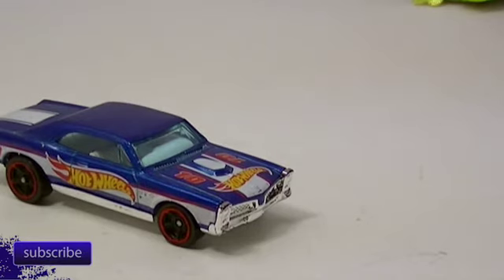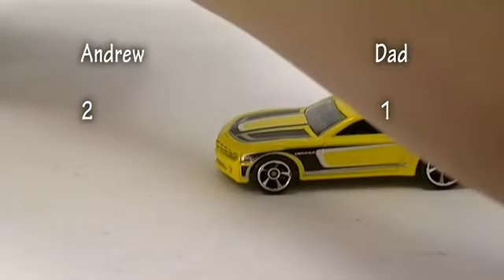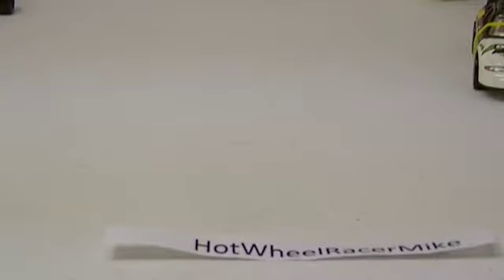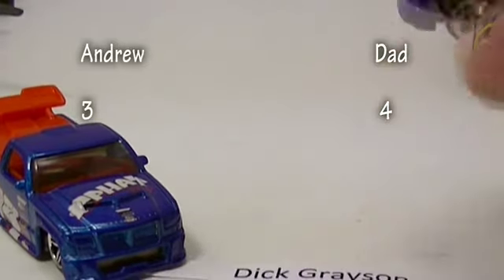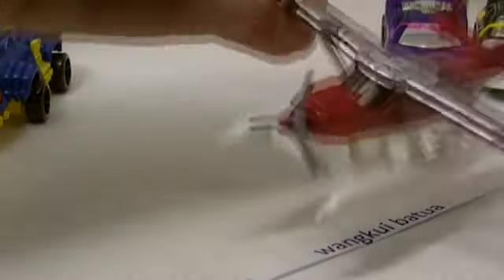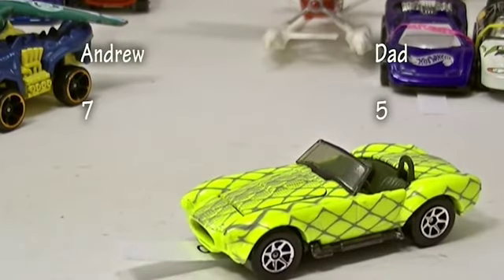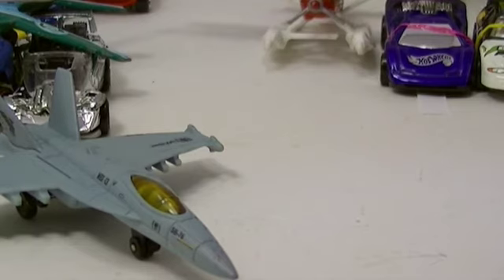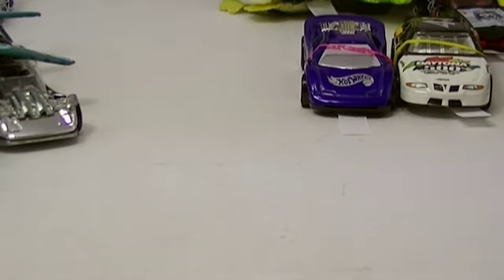Episode 276 The Mystery Box Game Pt 3 This Time I Have a Chance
OK, so the last few rounds didn't go so well for me...this time I have a chance! We find some real Hot Wheels treasures in this group. Remember. all the cars I pick will compete in a downhill race once we are finished. Watch us here at MrLEDiecast for fun Hot Wheels and Diecast information, races and reviews.